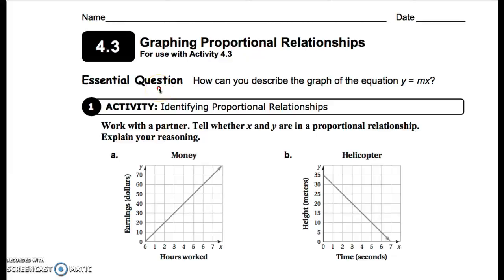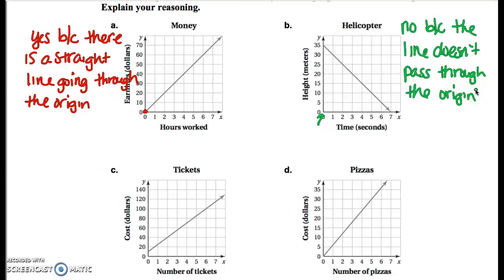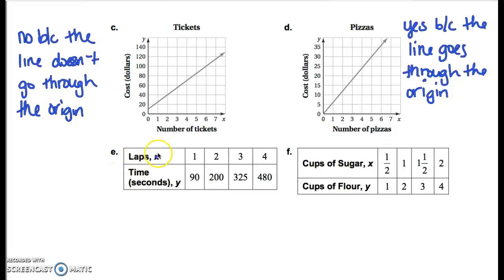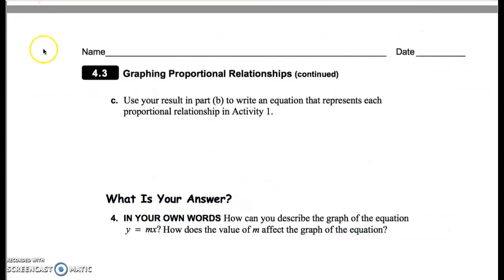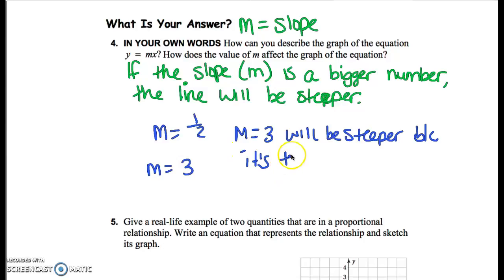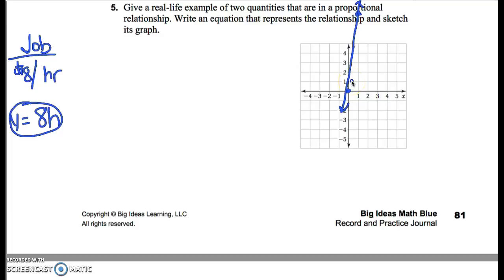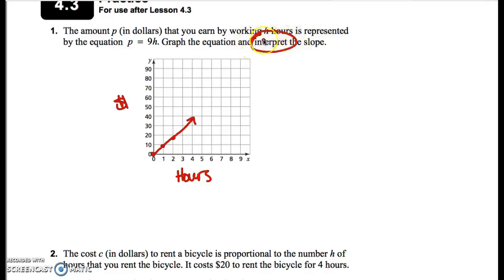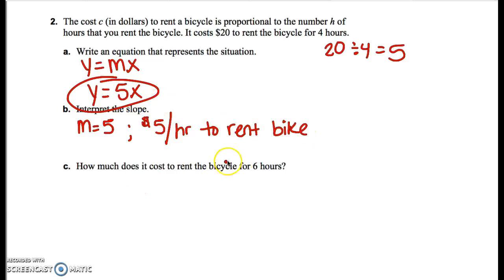Graphing Proportional Relationships 4.3